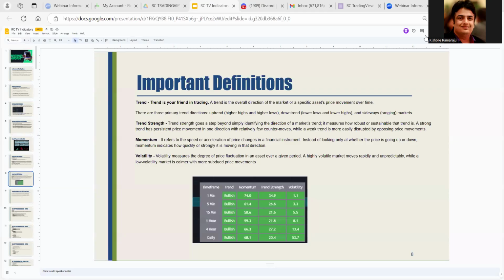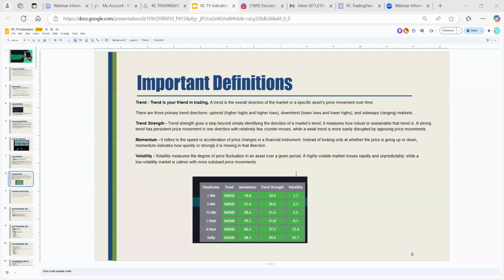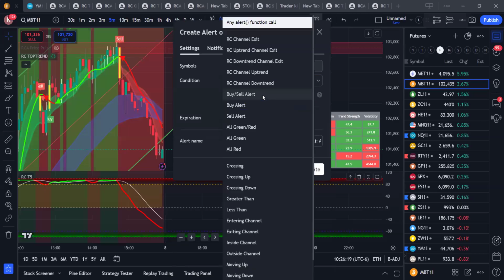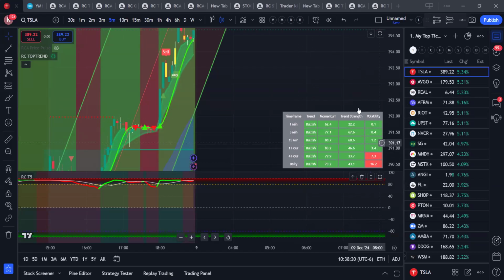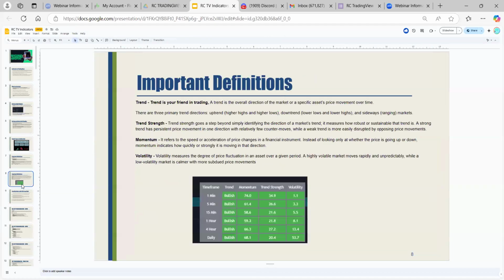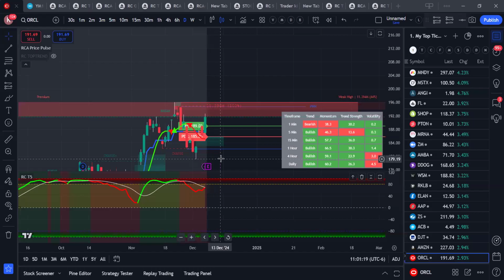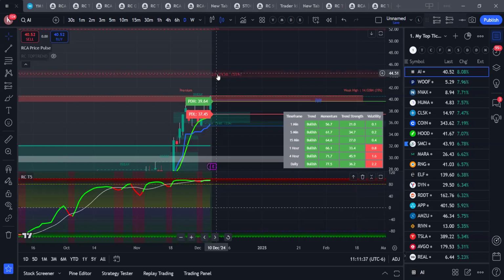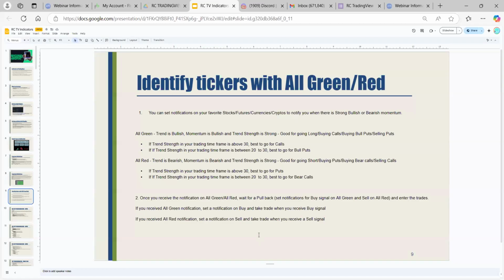Simple Process for Consistent Gains